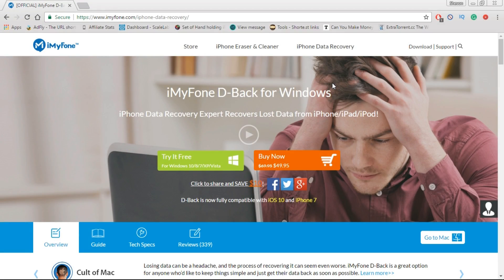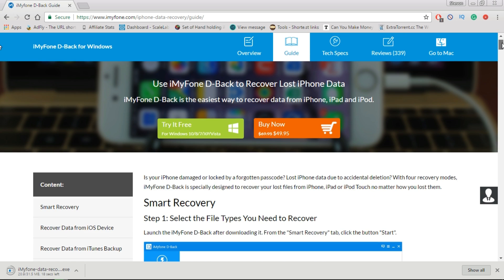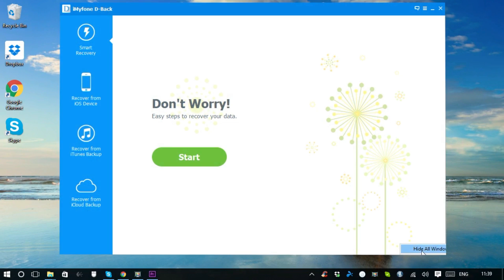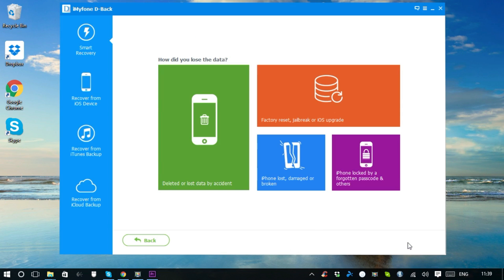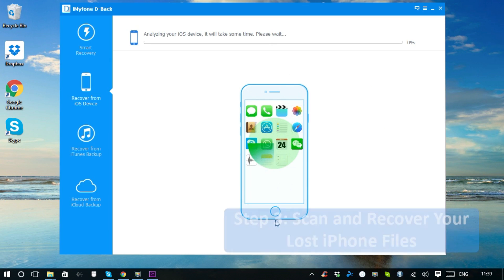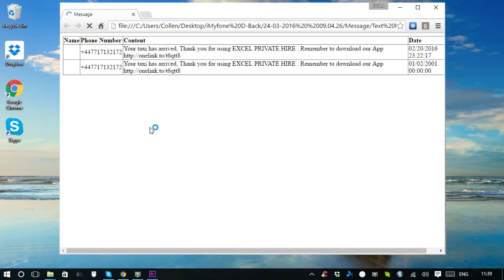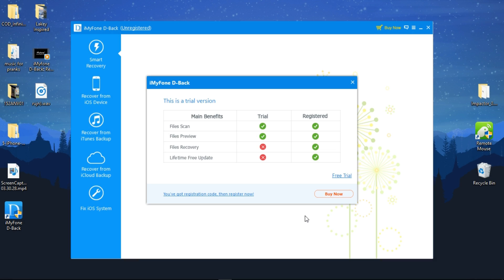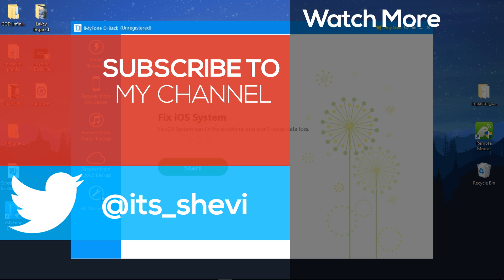iMyFone D-back recover lost data and fix IOS system on your iPhone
iMyfone D-Back is a professional iPhone Data Recovery software to get back all your lost text message, photo, video, call history, note, contact and more from iPhone/iPad/iPod Touch. It offers a full solution to recover your lost data in different tough situations. Besides recovering data directly from iPhone, iPad and iPod touch, it also allows you to recover data from iCloud and iTunes backup files. What's more, it supports Smart Recovery modes that can find your iPhone data quickly.